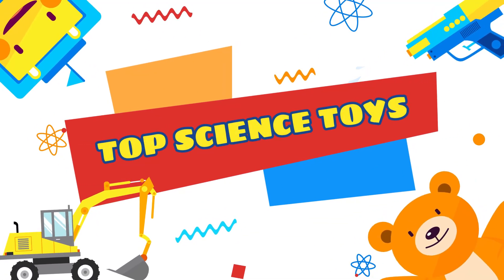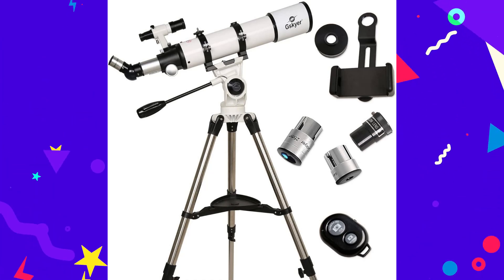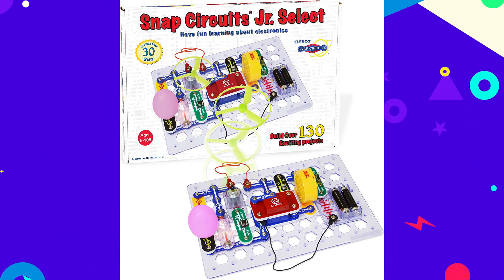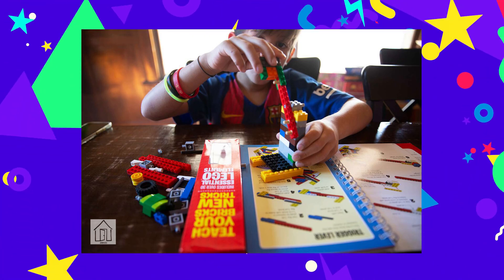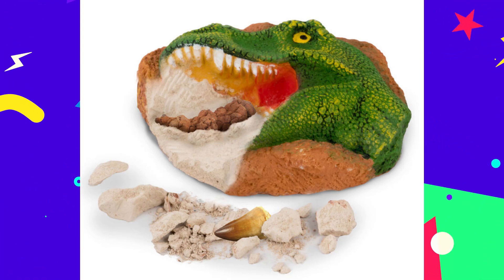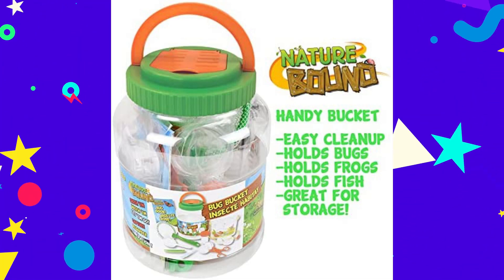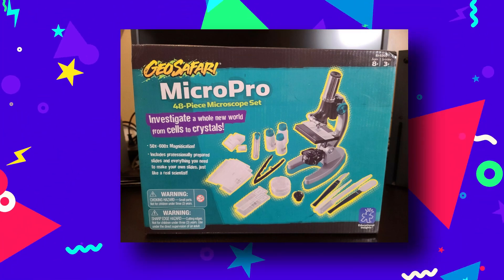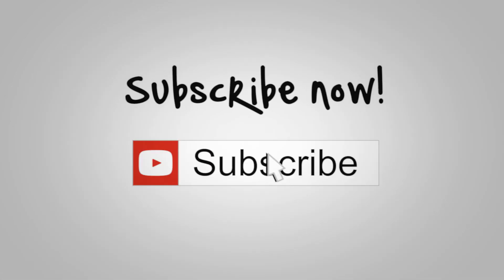Top 10 Science Toys For Boys of 2022 - AMAZING NEW SCIENCE TOYS FOR BOYS!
Top 10 Science Toys For Boys of 2022

Science toys are the perfect way to introduce kids to a whole new world of exploration of the world around them. Whether you are looking for a toy that develops an existing hobby or one that allows your child to experience something new, there is a science-based toy that they are sure to love. Everything from classic rock tumblers to experiment kits will keep your little scientist engaged.
Different toys can teach different skills from STEM concepts to biology to archaeology. Be sure to consider the recommended age for each product to ensure your child has as much fun as possible while also learning something new.

Hey welcome back to another episode of Toy Buzz, here we have something for everyone. From the best outdoor toys to top 10 best Lego kits of all time we will let you in on all the best toys for your kids. If not, then come and join us and never miss out on any of our latest and greatest uploads as soon as they’re available. Now kick back, relax and let’s get into todays content.

Toy Buzz has a collection of the best toys available for your littles ones, from barbie doll dresses and where you can find them to the best robot toys found on none other than Amazon. We provide our community with short informative topics and the latest and greatest toys.
If we believe it is worthy, we will provide you with an upload. We always listen and want to provide the people with what they desire.